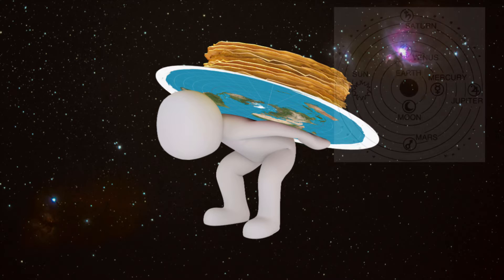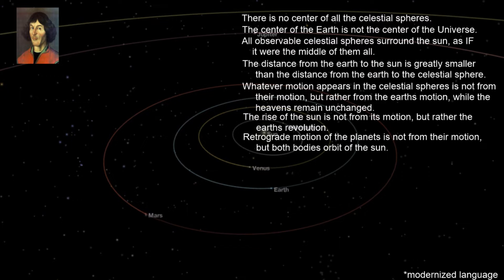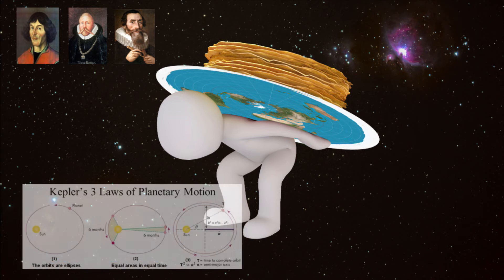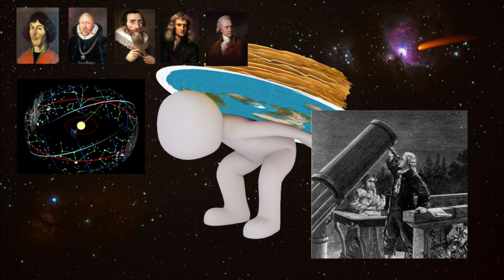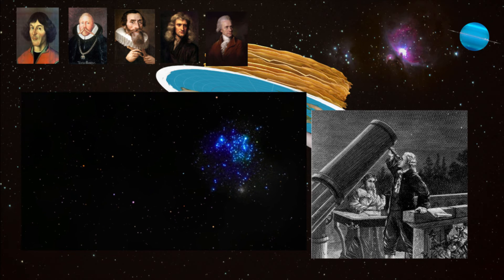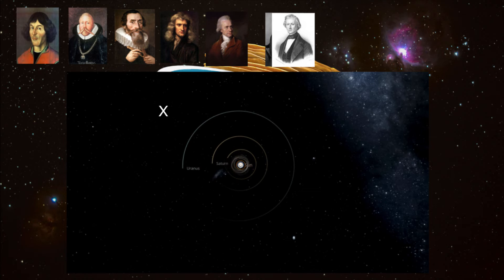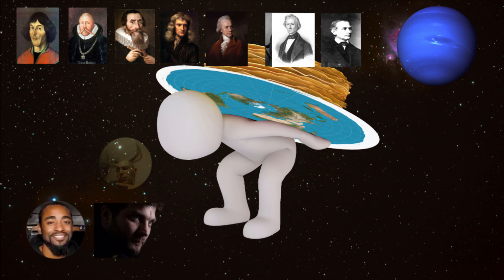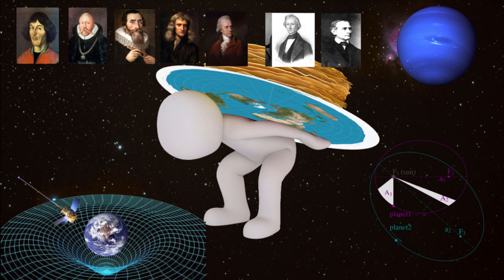The odd orbit of Uranus.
This week we take another trip down science memory lane and explore how the planet of Neptune was discovered.

Comment Rules:

1-Be Nice.
2-Speak your mind, not your sides mind.
3-Racist or hatful comments will be deleted immediately.
4-Links to other content are allowed, as long as they are relevant to this video.
5-Comment on THIS video, or on my content.  Don’t spam.
5.1-If you do spam, I’ll call you out and allow time to correct.
5.2-Don’t correct, your comment will be deleted.
5.3-Repeat offense, you’ll be blocked.
6-Stay Flat!!